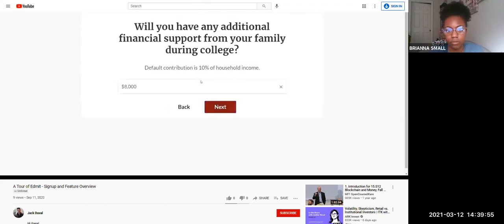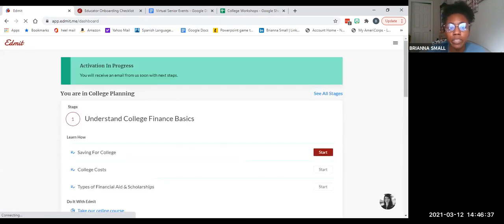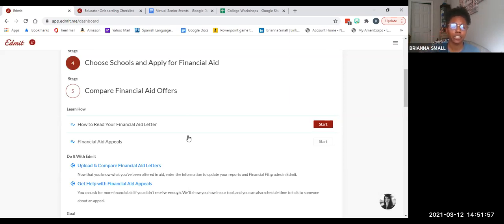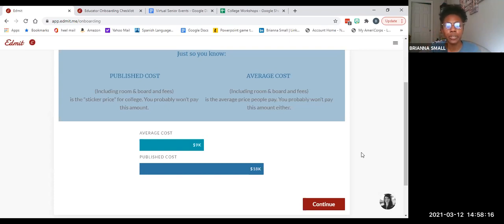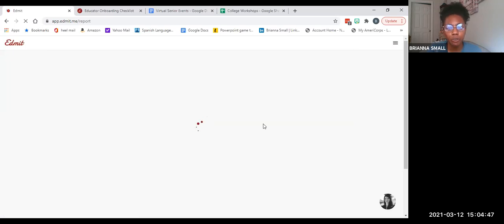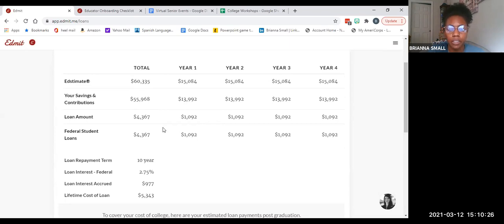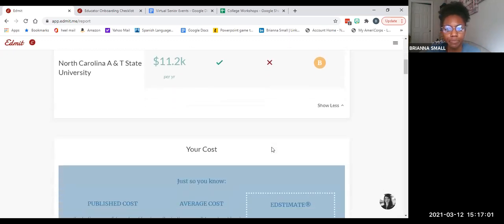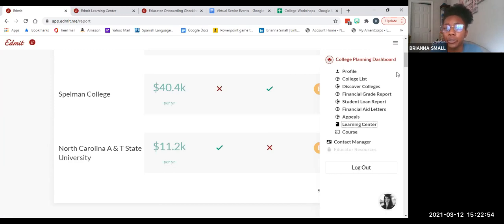GPC - Finding your Financial Fit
Game Plan: College and Durham Public School College Advisers have teamed up to host DPS Financial Fridays College Workshops.
This workshop discusses how to analyze your financial aid letters using a new software -- Edmit.
Edmit helps families make smarter financial decisions about college, with advice about college savings, the true cost of college, and return on investment.